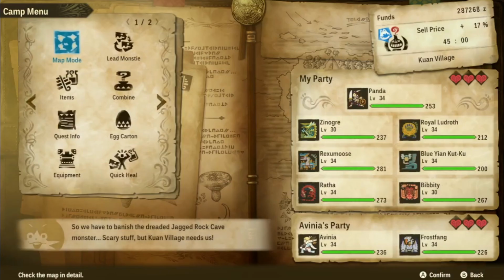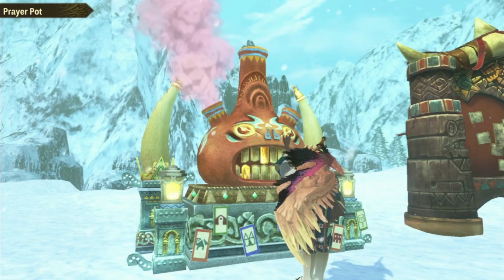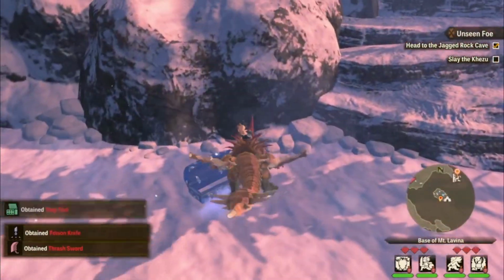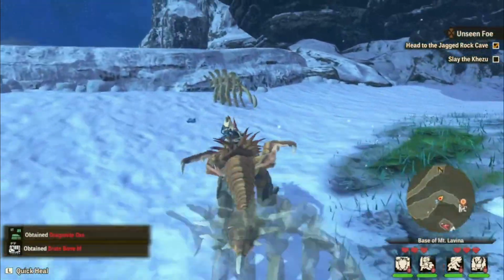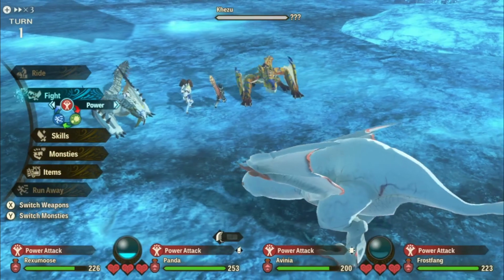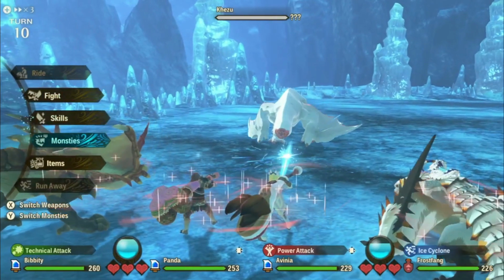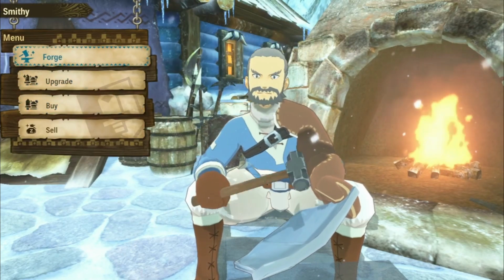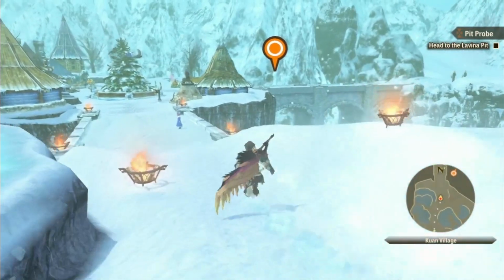Panda Plays: Monster Hunter Stories 2 - Part 18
Monster Hunter Stories 2: Wings of Ruin is a role-playing video game developed by Capcom and Marvelous and published by Capcom for the Nintendo Switch and Windows. It is a spinoff title in the Monster Hunter series and a sequel to Monster Hunter Stories. The game was released worldwide on July 9, 2021.

Join me in the our playthrough of MHS2, where we set out to defeat Regular and Red Khezu!